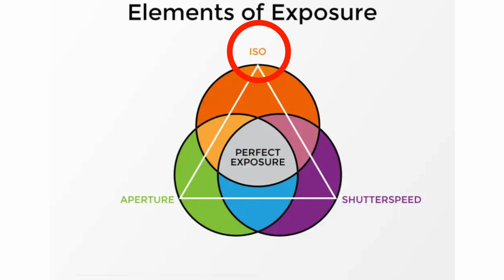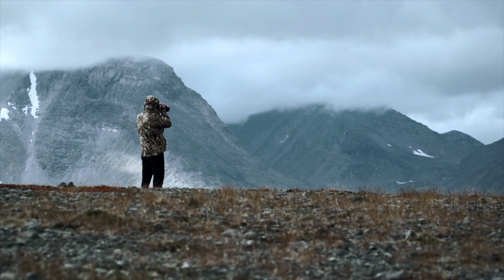ISO Explained in 5 Minutes: Stop Getting Blurry or Noisy Photos!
ISO got you confused? You’re not alone—BUT you’re in the right place. 🙌

In this episode of Shoot Happens, we’re diving into one of photography’s most misunderstood settings: ISO. Whether you’re shooting in bright daylight or a dimly lit room, understanding how ISO works will completely change how you shoot.

We’ll cover:
✔️ What ISO actually does
✔️ When to raise or lower ISO
✔️ The real trade-off between ISO and image noise
✔️ Practical examples for daylight, indoor, and night shots

By the end, you’ll know how to take better photos in any lighting—and why a noisy photo is sometimes better than a blurry one. 🎯

📝 Bonus Resource:
👉 What is ISO in Photography? (PhotographyTalk)

Timestamps:

0:00 – Intro to ISO
0:46 – ISO Explained: Camera Sensitivity to Light
1:03 – High vs. Low ISO Scenarios
1:20 – The Trade-Off: ISO and Image Noise
1:45 – Practical Examples: ISO in Daylight vs. Low Light
2:12 – Rule of Thumb for Choosing ISO
3:01 – Practice Tips

Cool stuff:
Best Camera on Planet
2nd Best Camera
Favorite Lens
70-200mm Awesomeness
2nd Favorite Lens

Where I get all my sound clips